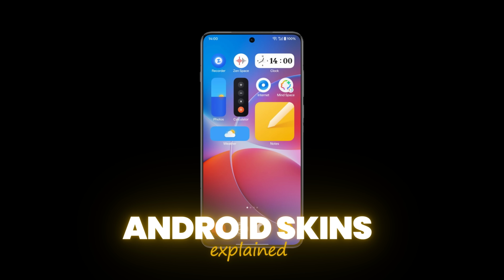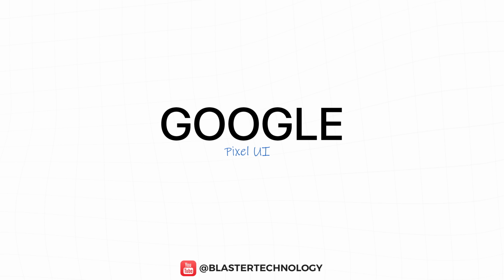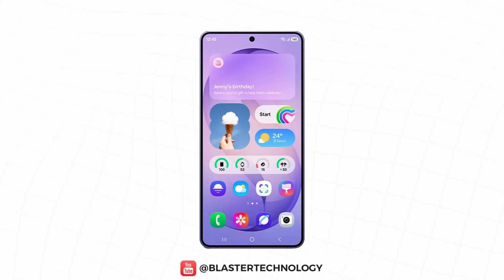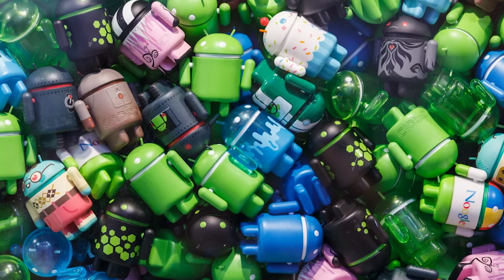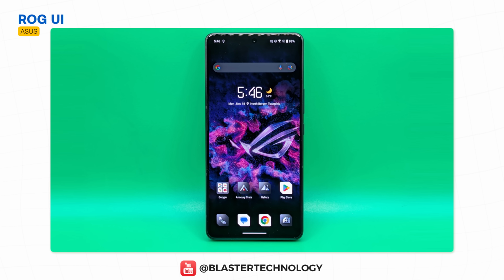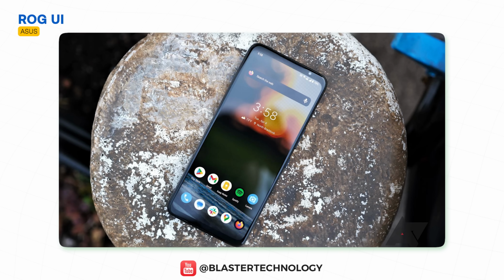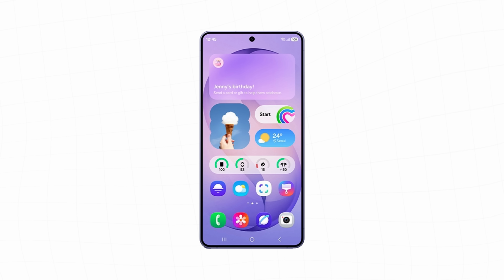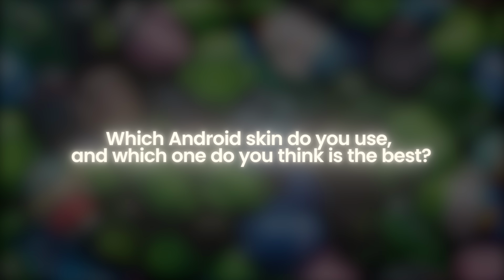Every Major Android Skin Explained | Pixel UI, One UI, Hyper OS, Origin OS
If you’re looking for one of the best data recovery software tools for PC or Mac, definitely check it out

Every Major Android Skin Explained! Android may be the same operating system, but every smartphone brand transforms it into something completely different through its own Android skin.

In this video, we explore and explain some of the biggest Android interfaces used by major smartphone brands, including Samsung One UI, Google Pixel UI, Xiaomi HyperOS, OnePlus OxygenOS, OPPO ColorOS, Huawei HarmonyOS, Vivo OriginOS and many more.

0:00 - Google Pixel UI
1:11 - Samsung One UI
2:09 - Xiaomi HyperOS
3:01 - Wondershare Recoverit
3:55 - OnePlus Oxygen OS
4:44 - Oppo Color OS
5:21 - Huawei Harmony OS
6:07 - Vivo Origin OS
6:38 - Honor Magic OS
7:29 - Nothing OS
8:20 - Asus Zen UI & ROG UI